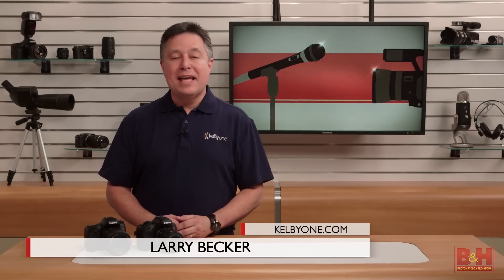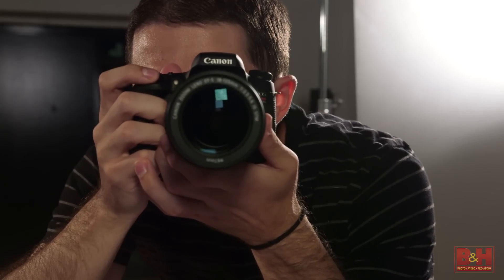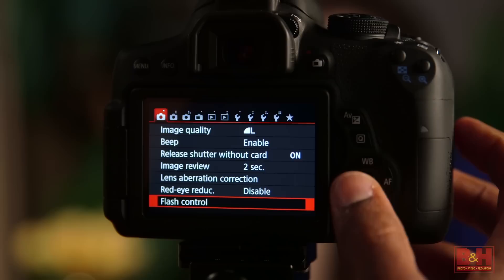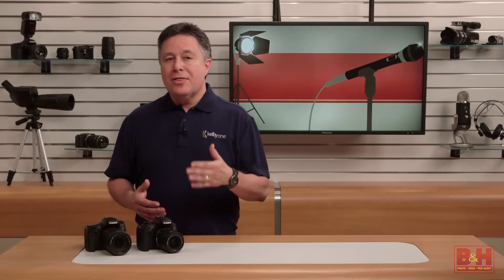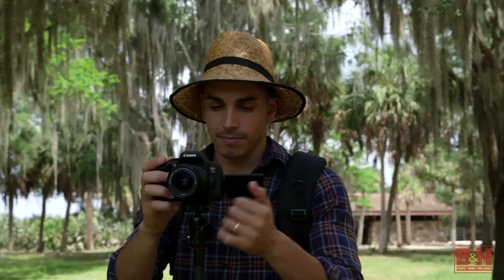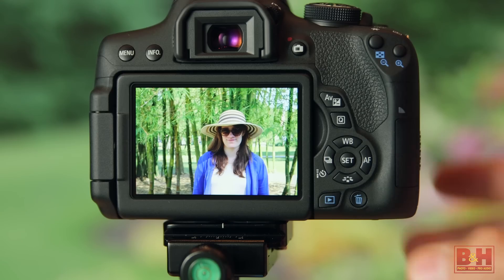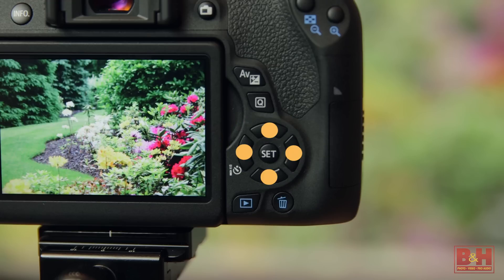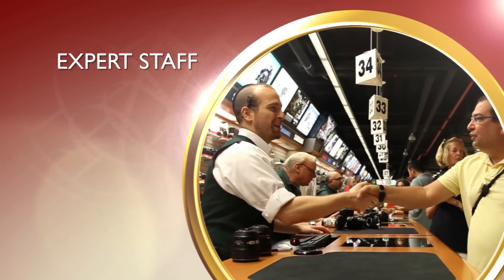Hands-On Review: Canon | EOS Rebel T6i and T6s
The new Canon Rebel T6i and T6s deserve their position at the top of Canon’s Rebel lineup. These 24.2MP APS-C DSLRs are very similar in performance and image capture and have a few specific differences that distinguish one from the other.